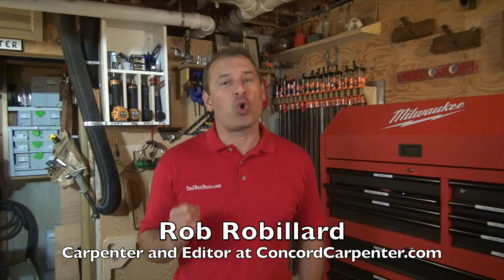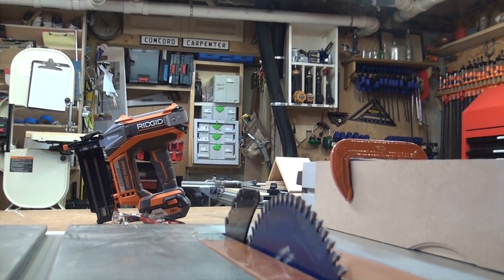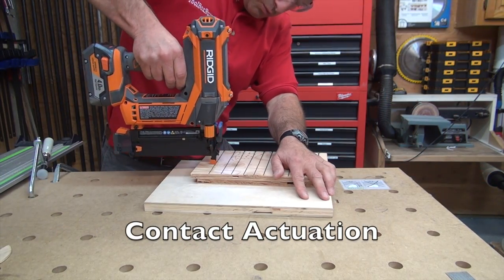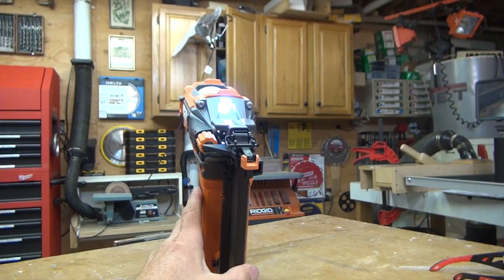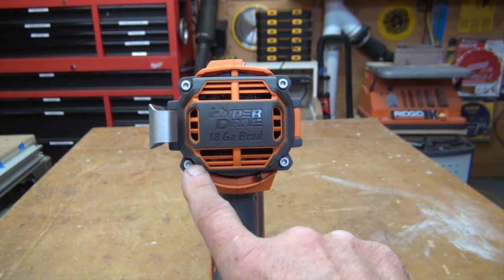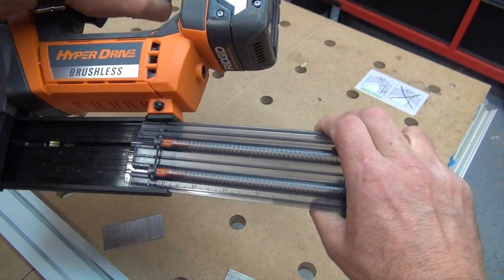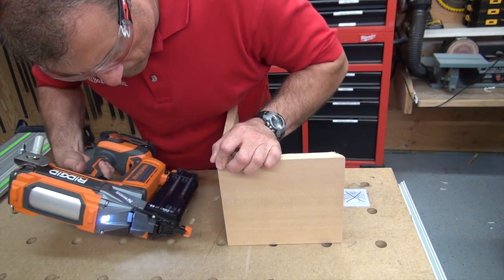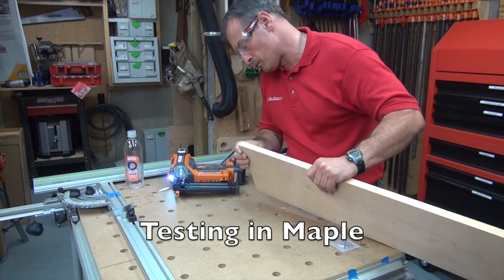RIDGID HyperDrive Brushless Brad Nailer R09890B Review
RIDGID HyperDrive 2-1/8 Brushless Brad Nailer R09890B Review READ REVIEW

Selectable Trigger

The R09890B has a selectable trigger switch allowing users to select contact actuation or single sequential actuation.  The tool arrives from the factory in the single sequential actuation setting.

Personally, I'm not a fan of bump firing as it tend to lead itself to non-precision nailing and is riskier than single sequential actuation.  I do know a few finish guys that like to bump fire their base trim along the bottom wall plate.
LED Light and Diagnostics

Just below the trigger is a grip light that operated an LED light independently of the trigger to illuminate the work surface.  The light will also turn on when the either tool trigger or the nose contact is depressed.

I love LED lights on tools, and found the LED to emit plenty of light to the nose of the tool, a feature that may prove helpful in corners, closets and niches.

Our testing showed the light stays on 10-seconds.   The LED  light has a rectangular pattern that illuminates the tool nose as well and left and right peripheral areas - nice touch.

The LED work-light also provides user feedback on the battery pack.  The LED light will flash is the battery needs charging and continue to flash for other diagnostic issues mentioned int he user manual.
RIDGID 18 Gauge 18 Volt Brushless Brad NailerTool Free Power Adjustment

This nailer has a power adjustment lever on the rear of the tool.   Its located in a protective groove and is identified with a plus and minus symbol.  [see photo above]

We liked this feature as the power this tool may need is largely dependent on the size of brad nail and work piece fastening to.  Moving the lever toward the plus symbol increases air power and to the left decreases it.   Harder materials and longer nails mean more power, during our testing, we found that the best approach is to set your air power on high and use the depth of drive adjustment to fine tune your result.
RIDGID 18 Gauge 18 Volt Brushless Brad Nailer
Depth of Drive Adjustment

The large orange dial at the working end of the tool controls depth of drive.  This dial worked well and was responsive with a quarter turn or less.  Having the ability to control depth of drive ensured proper fastening as well as protects the work surface from over-driving and damage.
Dry Fire Lock Out

The R09890B has a dry fire feature which prevents the nailer from firing when the magazine reached five nails of less.
RIDGID 18 Gauge 18 Volt Brushless Brad NailerTool Free Jamb Release

This is a bottom loading tool, after sliding the magazine cover open, brad nails are placed into the bottom of the magazine, and the mag cover is released with a release button.

When you experience a jam the top clamp on the nose of the tool opens to expose the drive pin channel and nail slot. Sometimes when you drive a fastener too deep into material or excess material or debris can cause the driver mechanism to be stuck in an open position.

I found this function to work well, it's designed and works similar to other nailers with this same feature. The driver mechanism is easily returned to its normal resting position by turning the elevation screw clockwise, with the help of a flat head screwdriver.

Micro Textured Hex handle Grip

The tool has a decent amount of rubber over-mold and bumpers for resting it on surfaces. We especially like the micro bumps on the grip handle.  I found them comfortable but more importantly they help ensure a solid, secure grip.
Other Features

There is a detachable, right-side or left-side  belt clip, and 2 non-marring pads are included with a carry bag.   Battery and charger are separate but I'm sure when this tool takes off they will provide a kit.

RIDGID 18 Volt Cordless Brad Nailer
Using the RIDGID 18 Volt Cordless Brad Nailer

I tested the RIDGID 18 Volt Cordless Brad Nailer is durable, powerful, fast and convenient.  I used it with AC plywood, Pine, Poplar, Oak and Maple and trim parts.  It worked well and it was easy to determine where to place the fastener.  So far I have driven approximately a thousand brads and no jambs yet.

RIDGID is onto something here, I'm taking notice, and I'm sure others will be too.